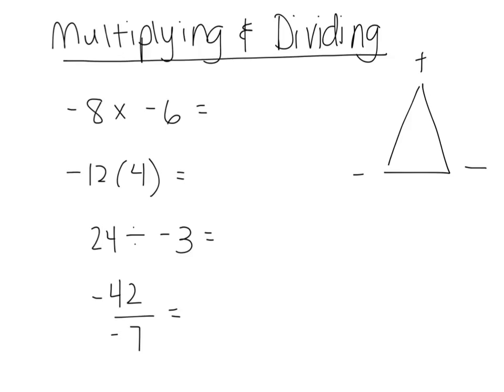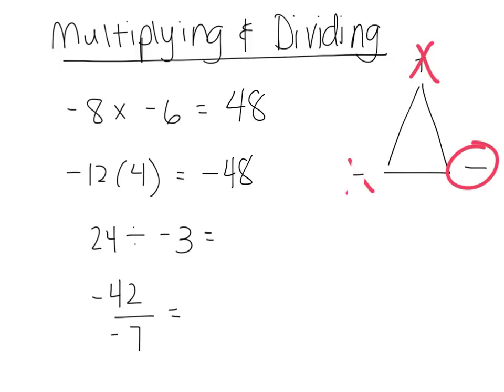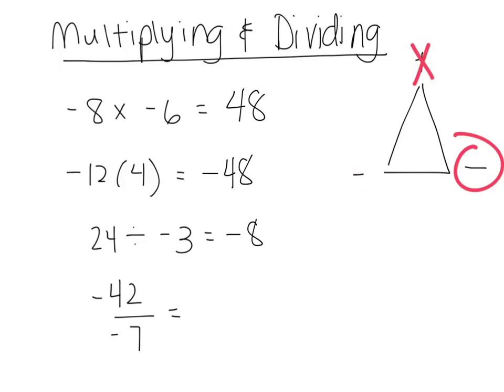372 Unit 1 Multiplying and Dividing Integers